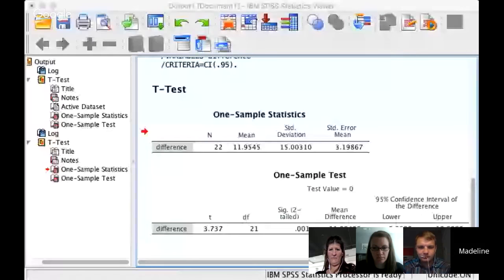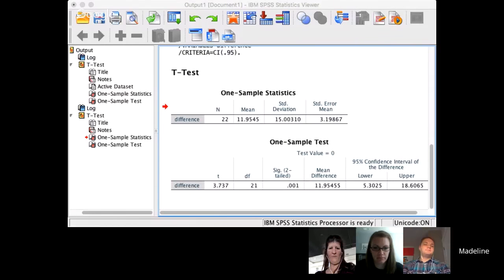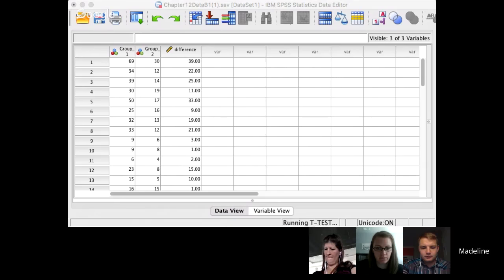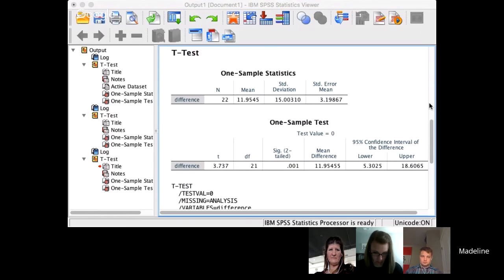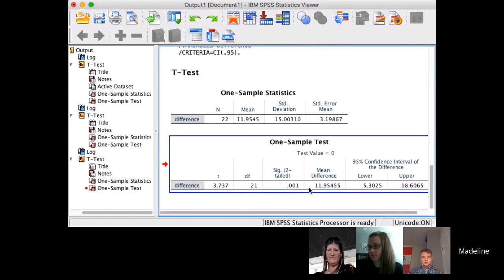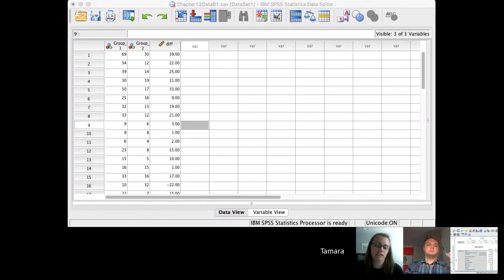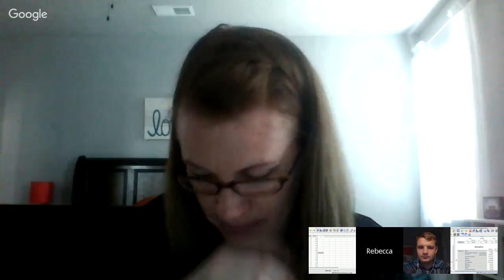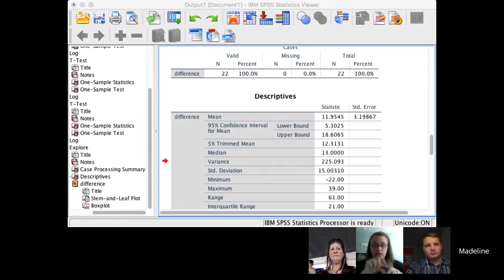Hangout lesson 12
Max, Madeilne, Rebecca, Tamara